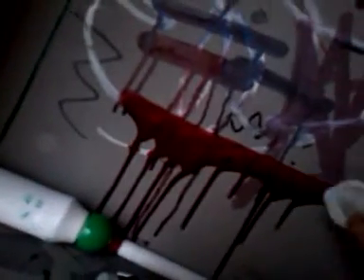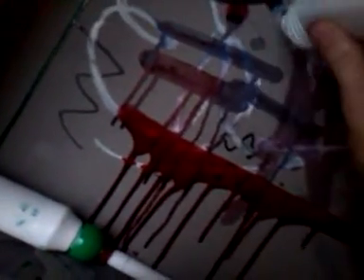Reviewing my markers pt. 2